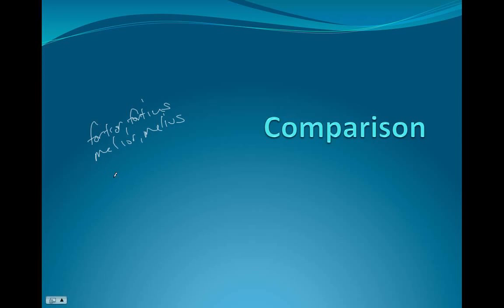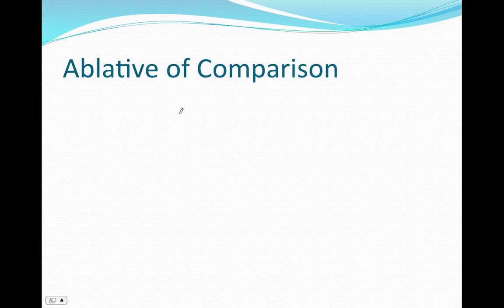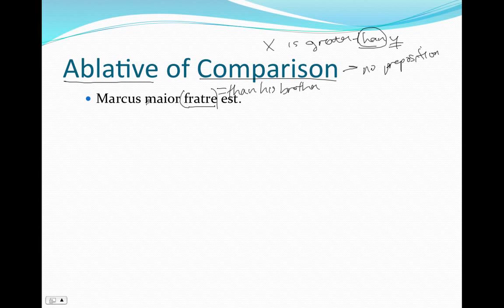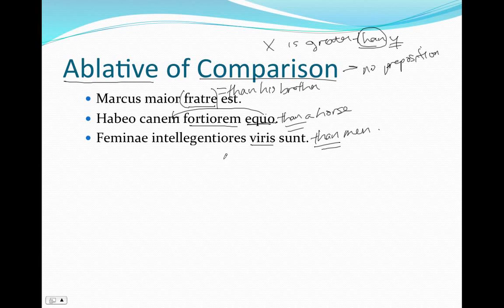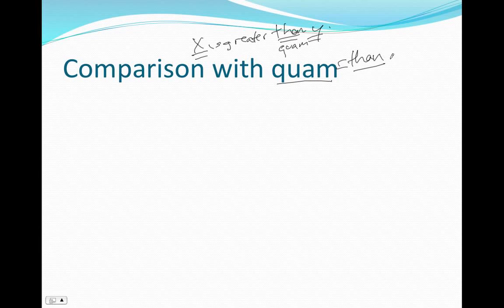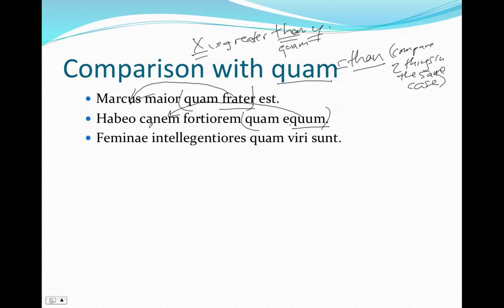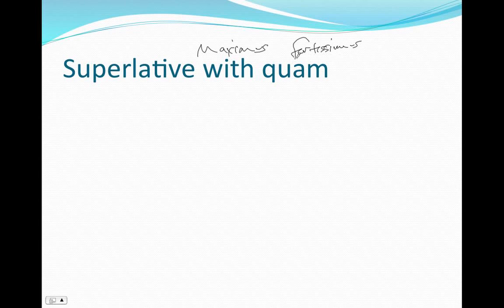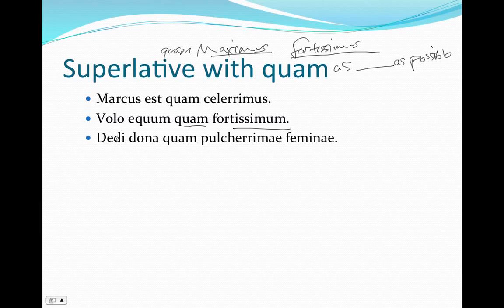Comparison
How to use quam and the ablative of comparison in Latin